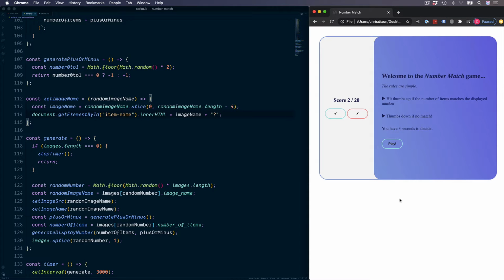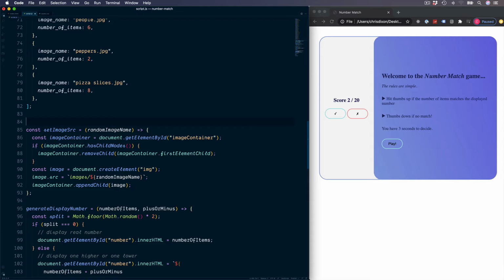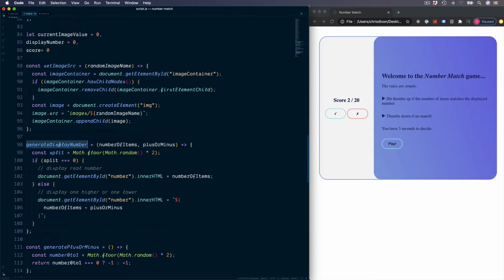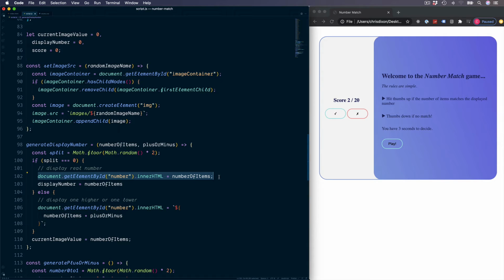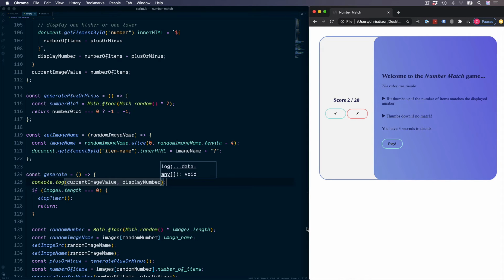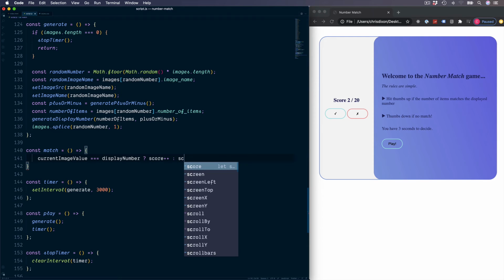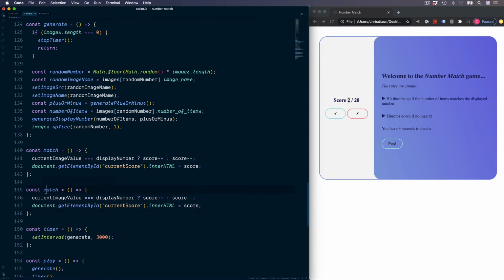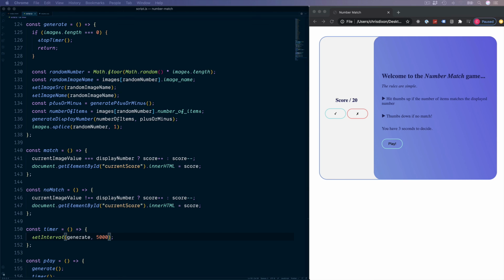#7 -Checking For a Match (Number Match Game)